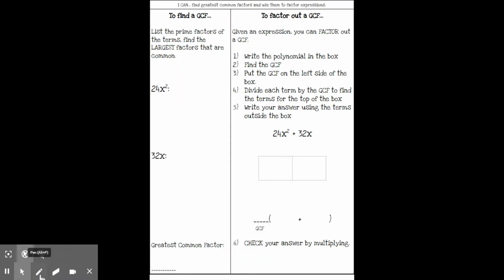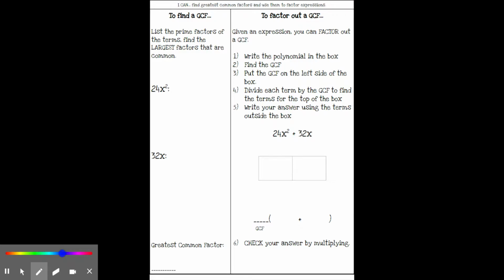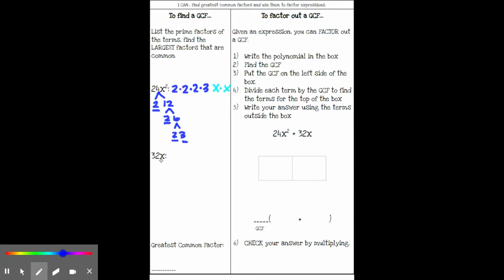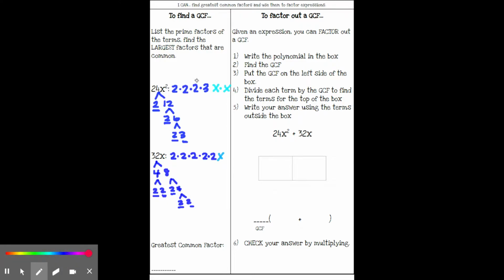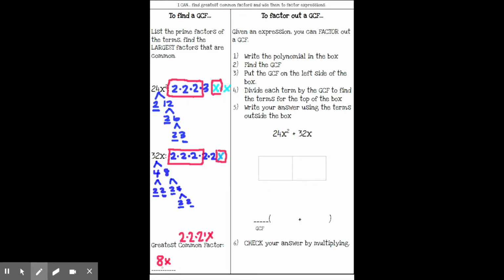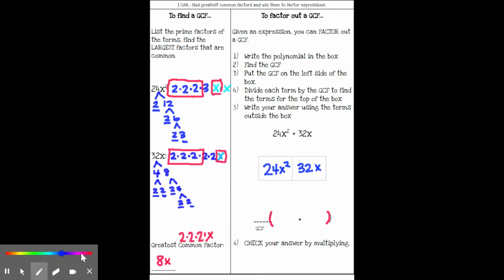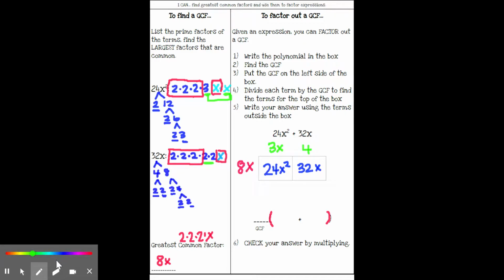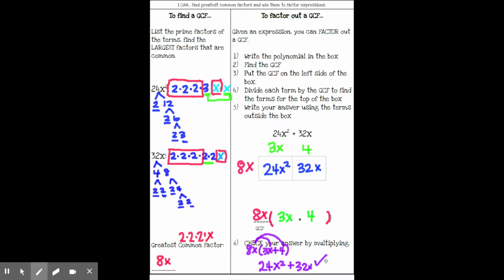Factoring GCFs Part 1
Watch this video to fill out this ISN page.  Upload a photo to the corresponding slide.